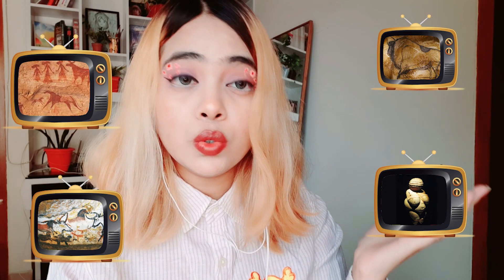Art Talk | History of Art | Prehistoric Art | Why did the cavemen made art?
I am Anadiny Mogno, your assumably favorite awkward art geek. I am doing bachelor's in History of Art at the Faculty of Fine Arts, University of Dhaka. I love studying, researching and practicing the forms of visual art. This channel is here to help you know about the world of fine arts and history of art.
In this video I talk primarily about prehistoric art and why the cavemen made the discovered artworks.

📚 Resources:
Janson's History of Art 7th Ed | Textbook by Anthony Janson and H. W. Janson
Gardner's Art Through the Ages | Textbook by Helen Gardner
A History of Western Art | Book by Laurie Adams